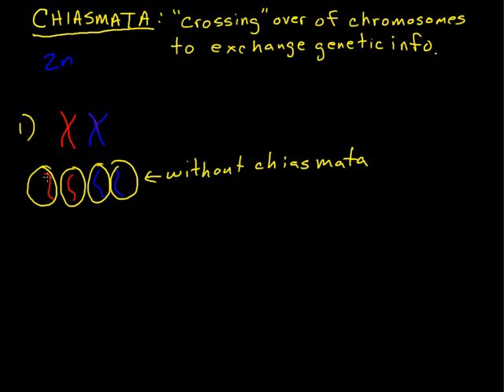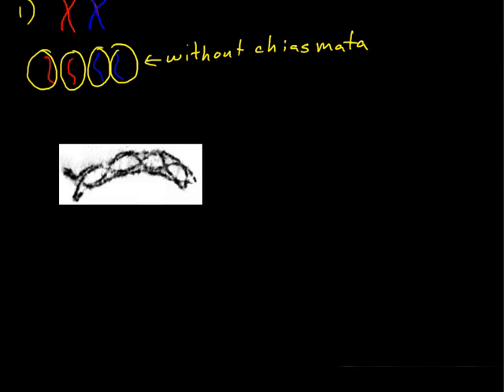Bot 1000 video 22 2 480p